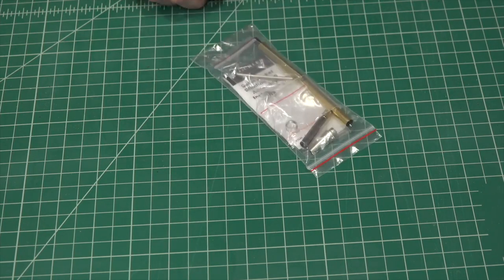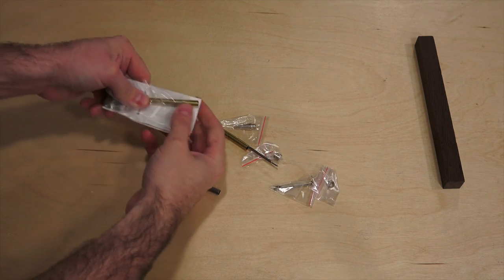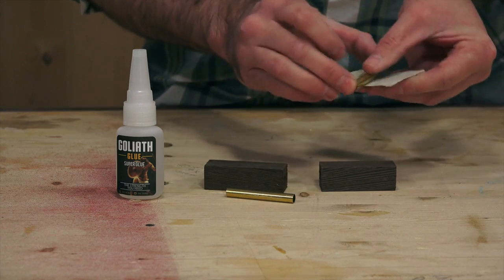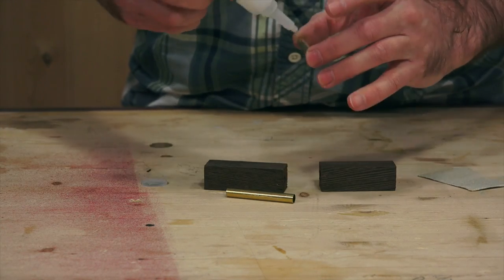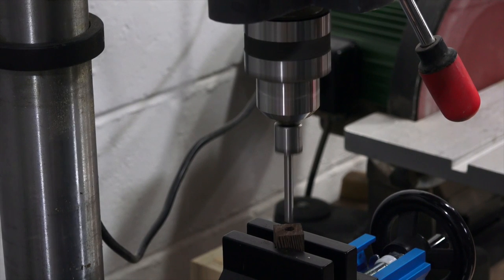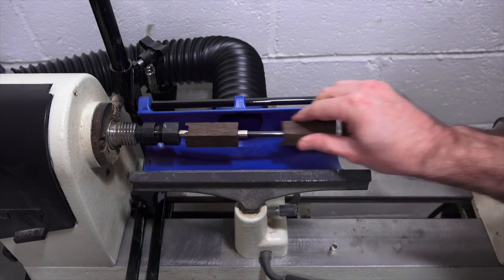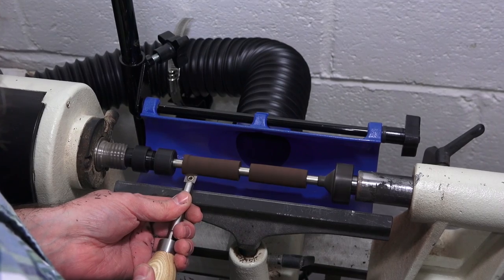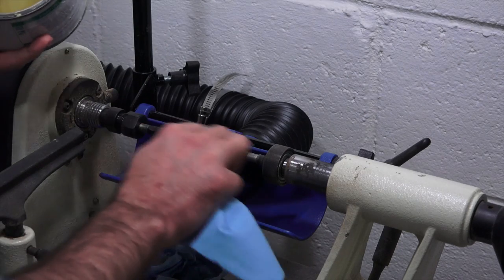Pen Turning Tips n' Tricks | Make Something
For all of your pen turning needs, In this video David Picciuto demonstrates a variety of tips n' tricks on his way to completing a Slimline Pen Kit. For more videos from David visit him